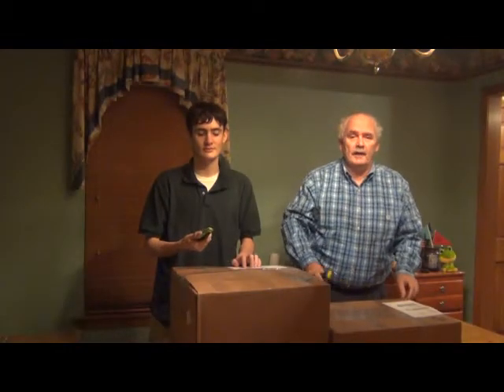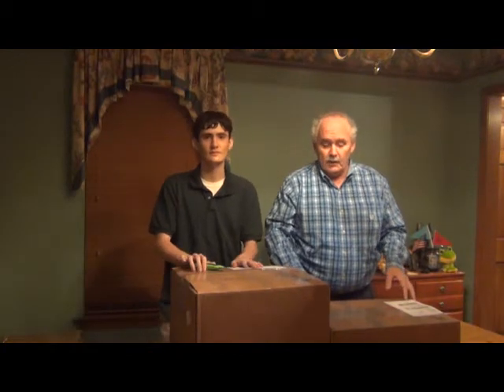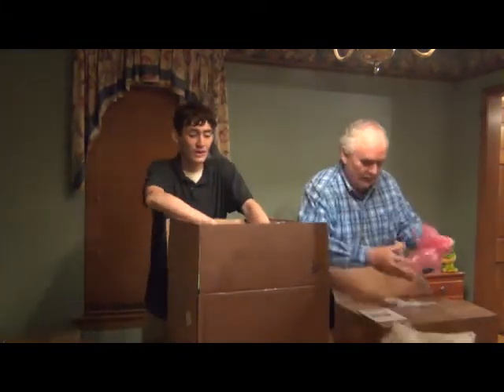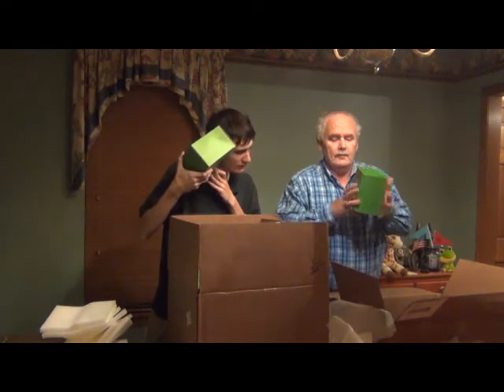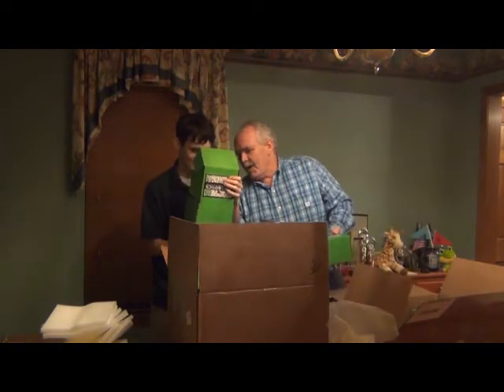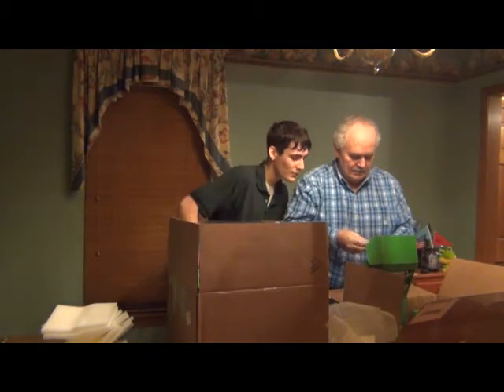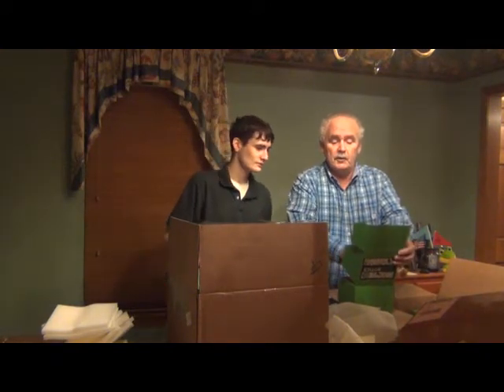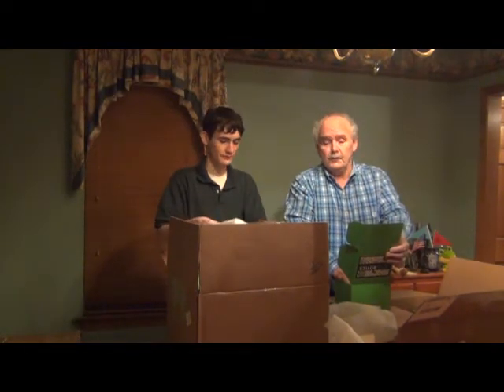Actobotics Kickoff Surprise Unboxing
Cameron C. and Mentor Mike from Redfish Robotics unbox some cool Kickoff surprises from our friends at Actobotics.